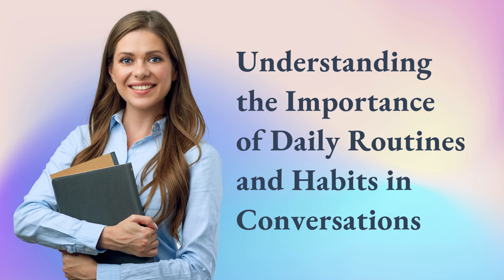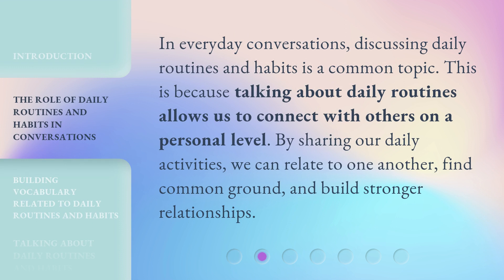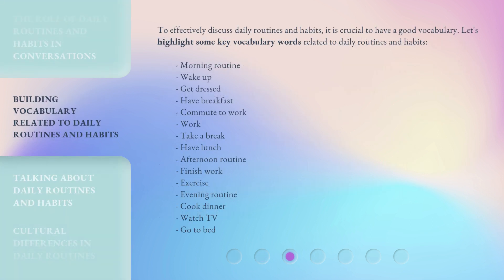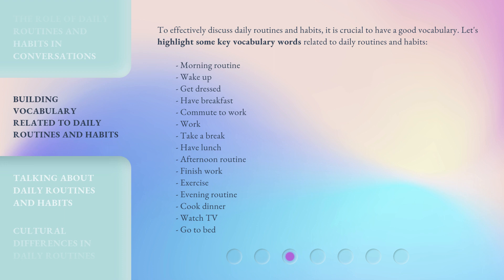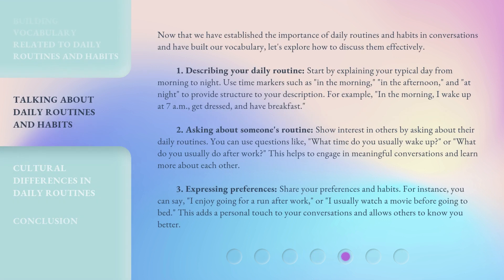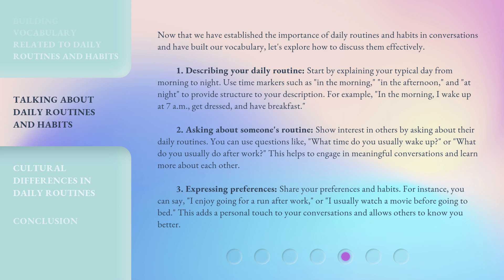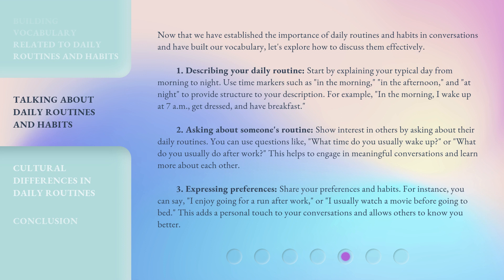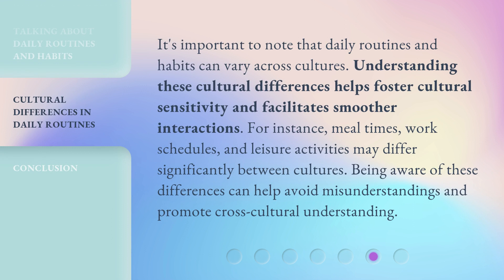Understanding the Importance of Daily Routines and Habits in Conversations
Mastering Conversations: The Power of Daily Routines and Habits • Discover how daily routines and habits can enhance your conversational skills. Learn key vocabulary words and effective ways to discuss your daily routine and connect with others on a personal level. Watch now and master the art of conversation!

00:00 • Introduction - Understanding the Importance of Daily Routines and Habits in Conversations
00:37 • The Role of Daily Routines and Habits in Conversations
01:01 • Building Vocabulary Related to Daily Routines and Habits
01:49 • Talking about Daily Routines and Habits
03:06 • Cultural Differences in Daily Routines